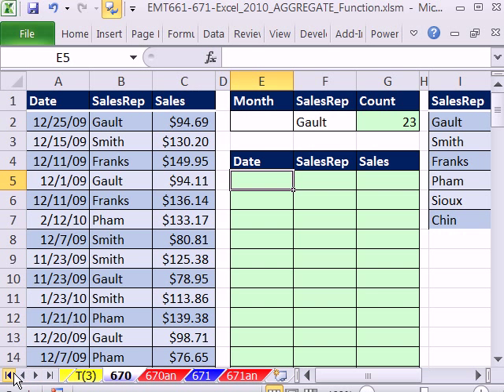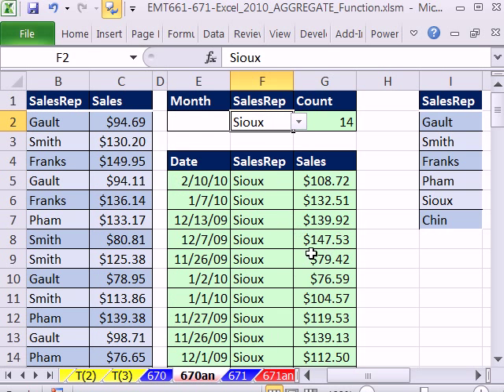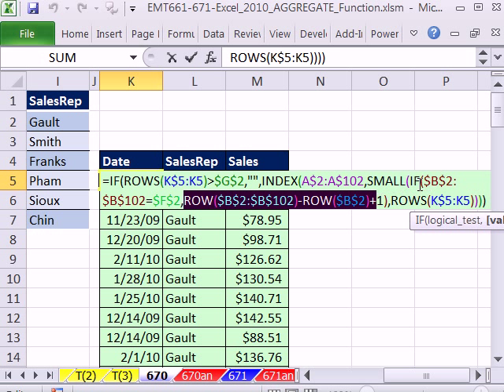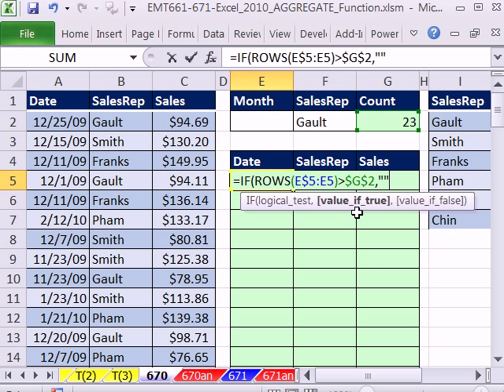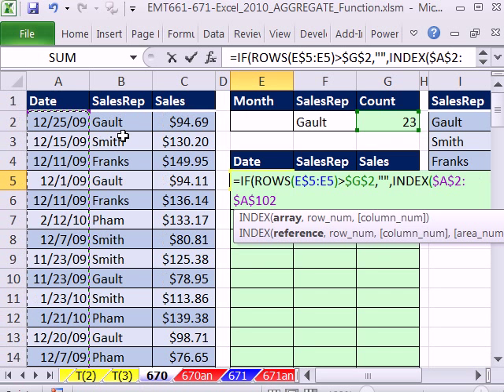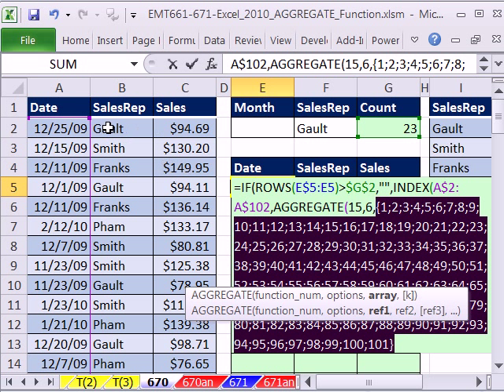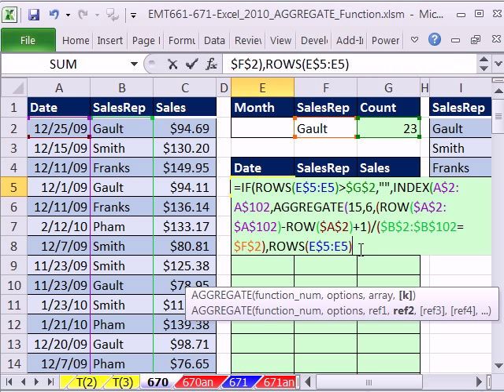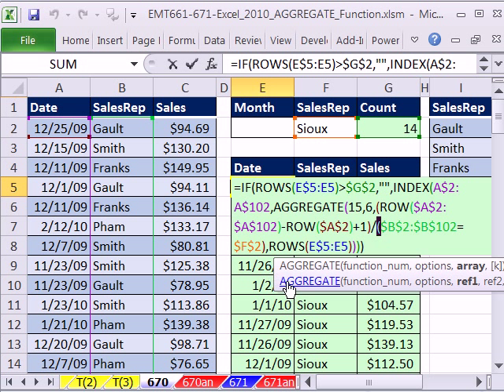Excel 2010 Magic Trick 670: AGGREGATE Function Array Formula #4 Extract Records 1 criterion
See how to use the AGGREGATE function to create a formula for extracting records with one criterion. This is a lookup problem where you want to return multiple records from one lookup value. This formula is not an array formula because it does not require Ctrl + Shift + Enter. Use AGRREGATE to Replace SMALL function in array formula.
Array formulas: 1) For AGGREGATE function, Numbers come first, then divide, then criteria; 2) For IF function, Criteria come first, then comma, then numbers.
AGGREGATE function joins the ranks of LOOKUP, INDEX and SUMPRODUCT as functions that can handle arrays!